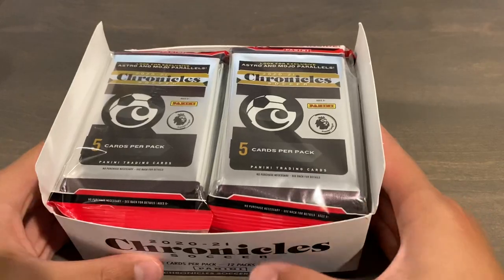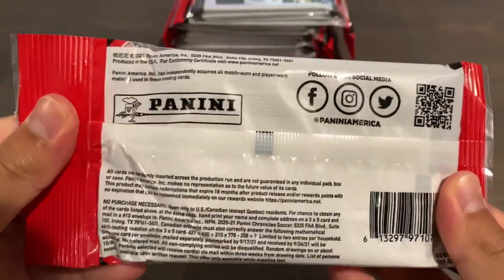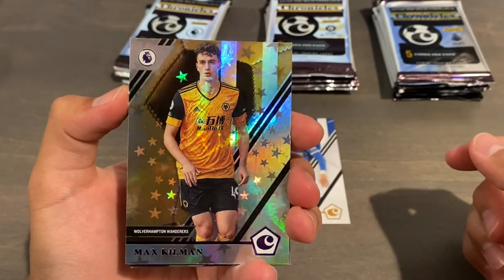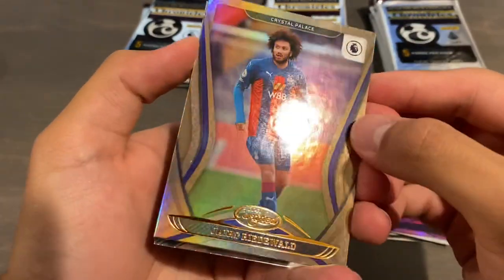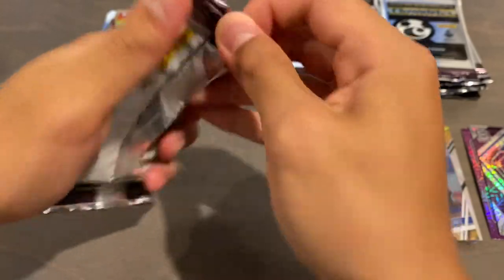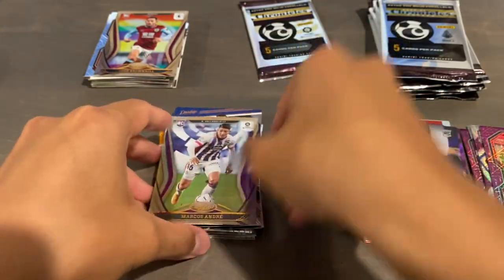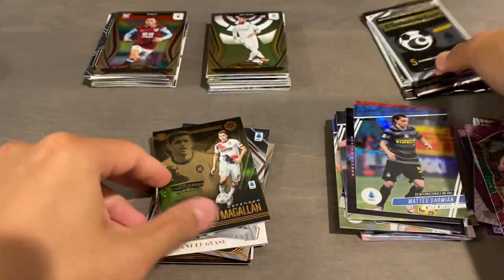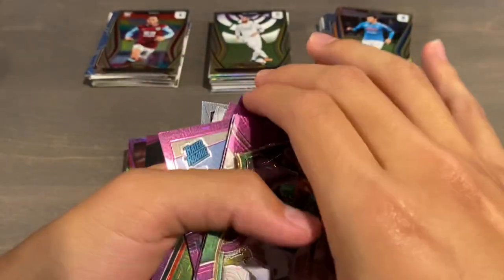2020/21 Panini Chronicles Soccer Full Retail Cello Box Break Part 1 of 2 - So Many Sets!!!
2021 Video #54
Today we finally get to open some retail fun, as we open the first 6 packs of the full 12 pack retail chronicles soccer cello box that I managed to get at the best possible price currently. Each cello has 3 packs of 5 cards and each pack has two astro/mojo parallels that come in purple, but the blue variations are all numbered to only 16 and hopefully we hit one in the second opening to come! Let me know any questions or thoughts in the comments!

Timestamps for your convenience:
0:00 - Intro
1:40 - Setting up
3:00 - EPL Packs
7:18 - La Liga Packs
9:38 - Serie A Packs
11:48 - Quick Recap